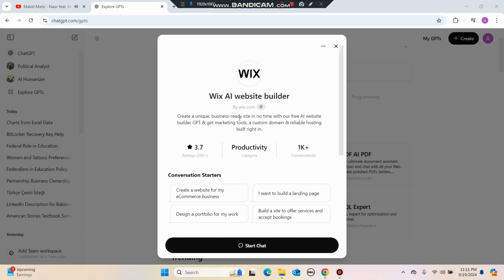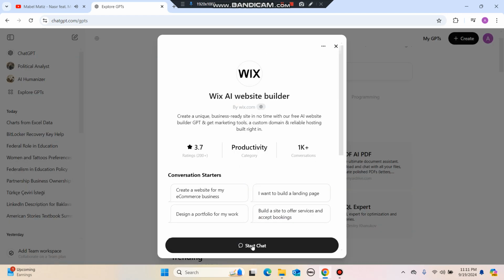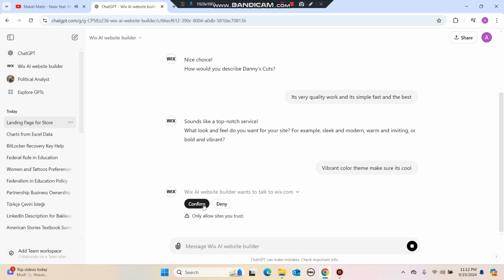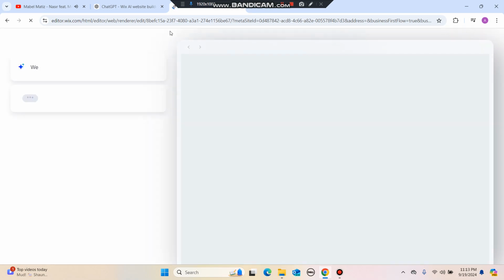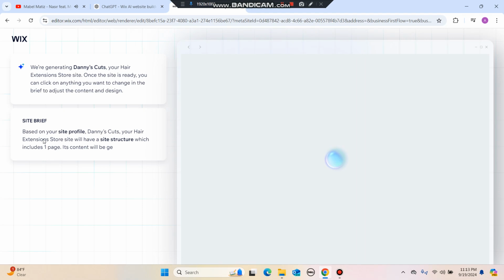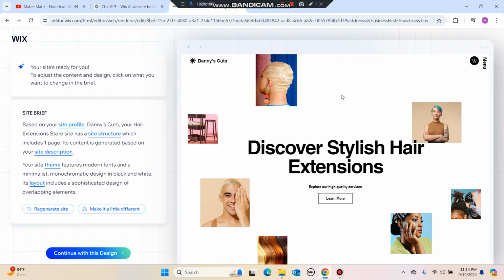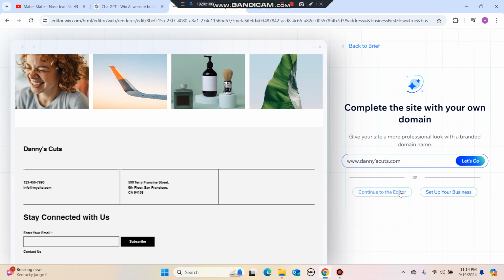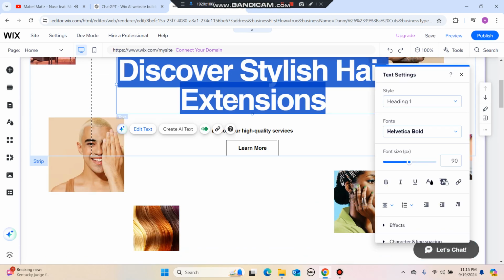How To Use Wix AI Website Builder & ChatGPT To Build A Website!